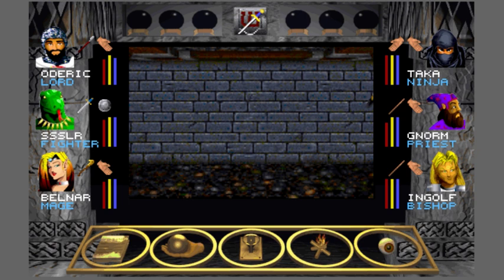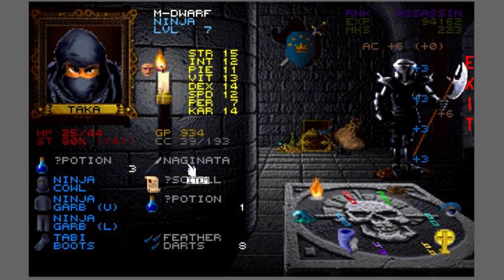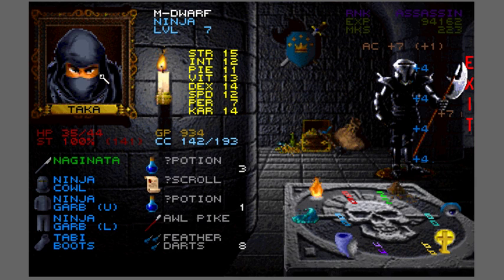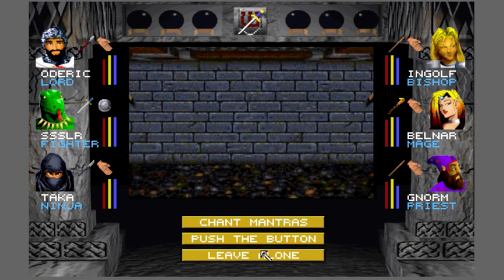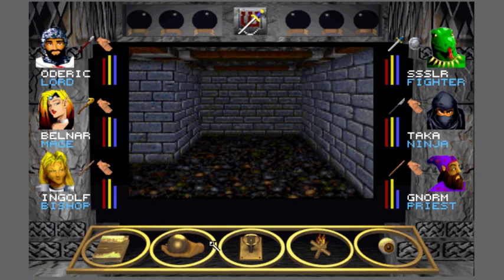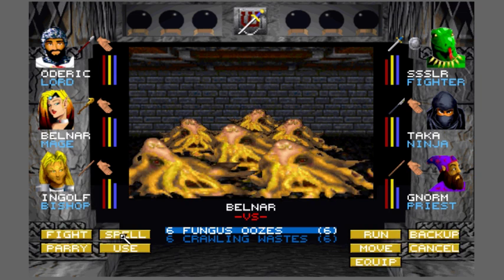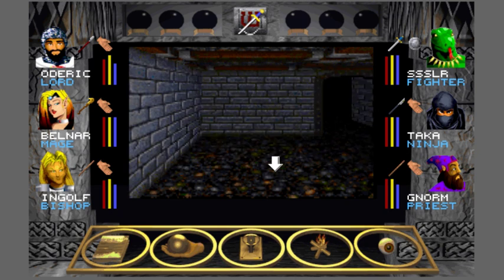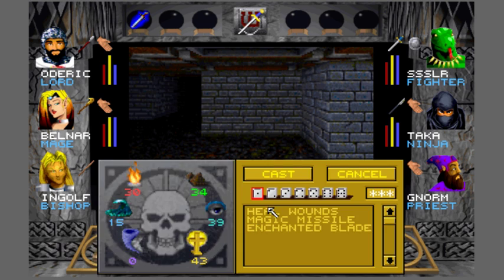Let's Play Wizardry Gold: Episode 6: Orkogre Castle: Tie up loose ends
What is this Murkatos Sanctum?